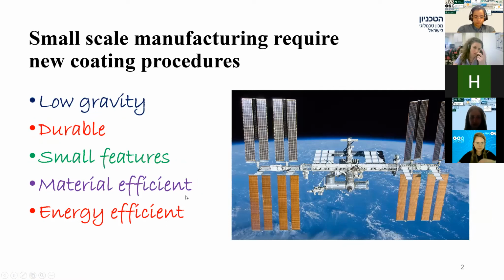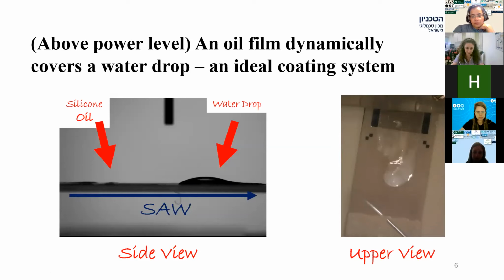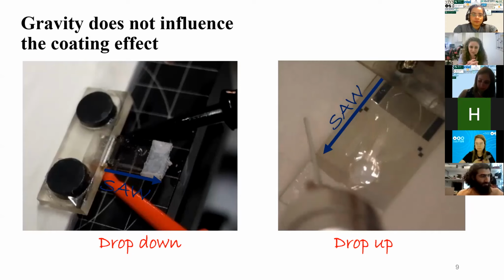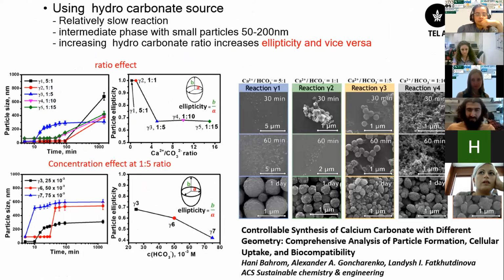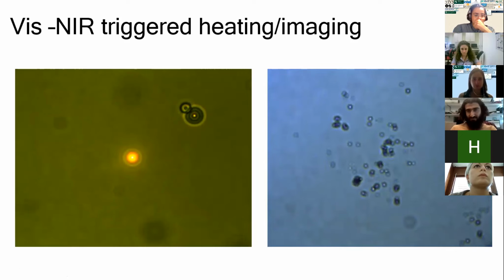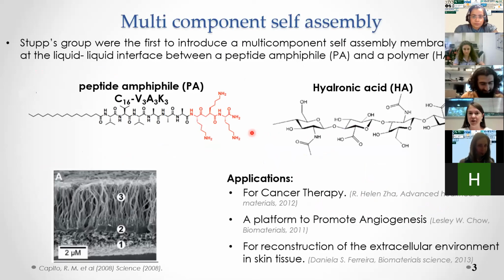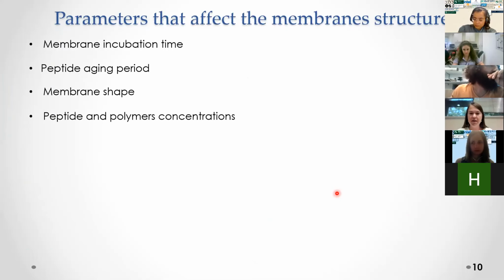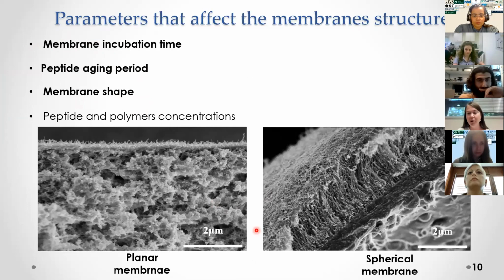Soft and Biological Matter - Flash Talk Session, IVS-Student 2021 Conference ONLINE - July 15, 2021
Soft and Biological Matter - Flash Talk Session
Chair: Kusha Sharma (BIU)
IVS-Student 2021 Conference ONLINE - July 15, 2021